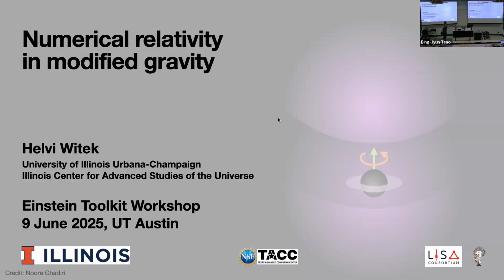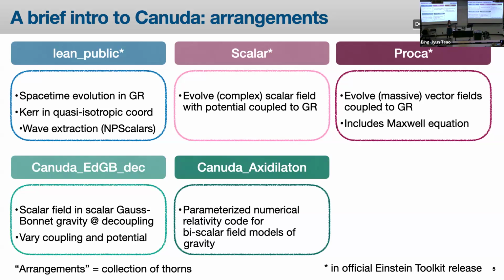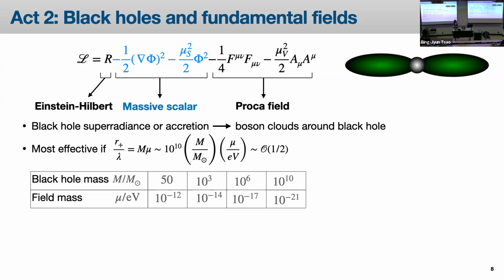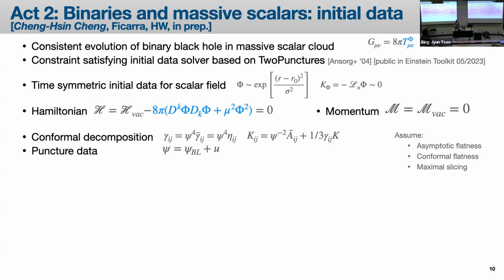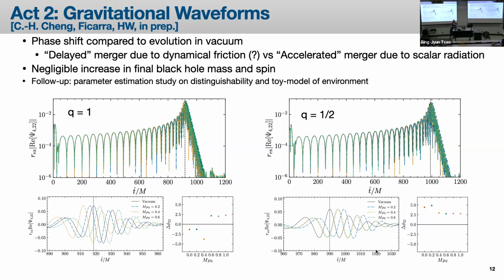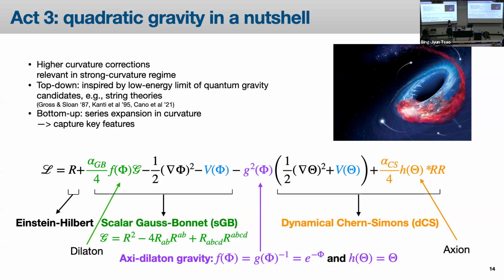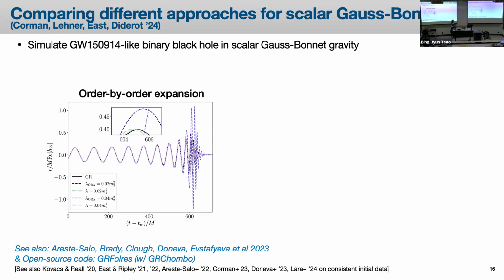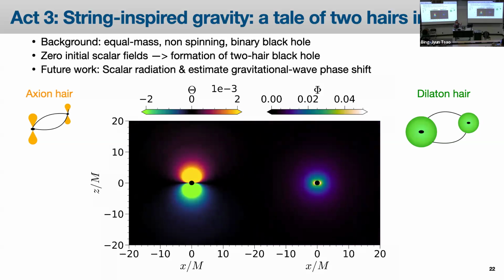Numerical Relativity in modified gravity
Speaker: Helvi Witek (University of Illinois Urbana-Champaign)